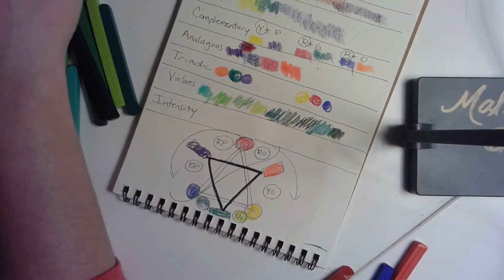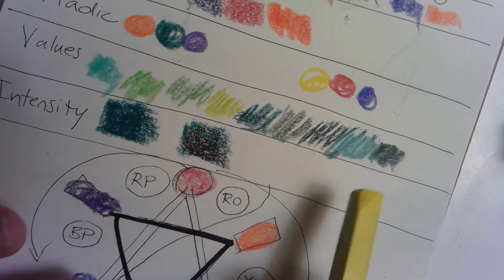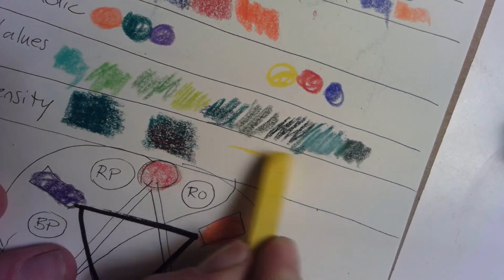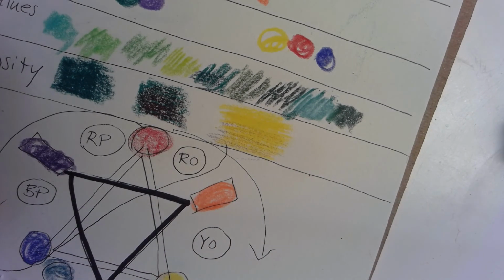All about color